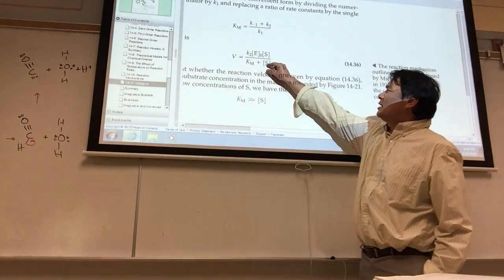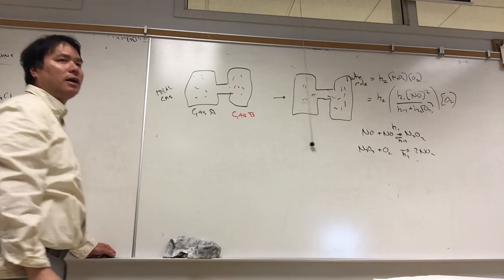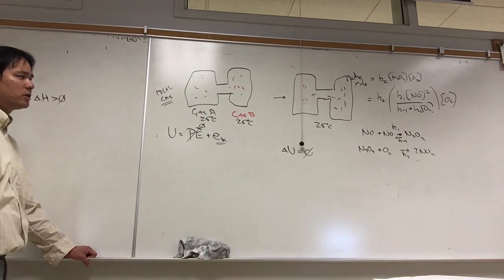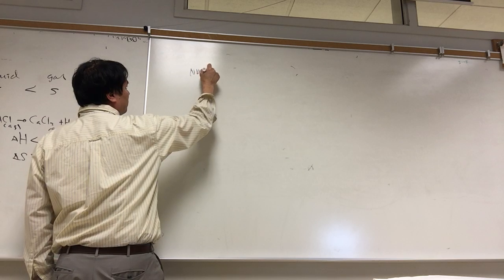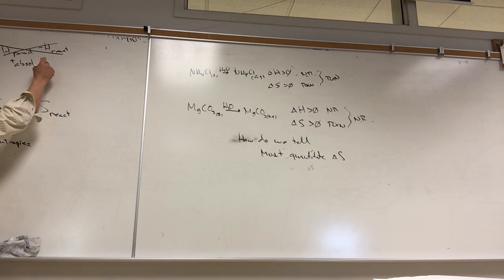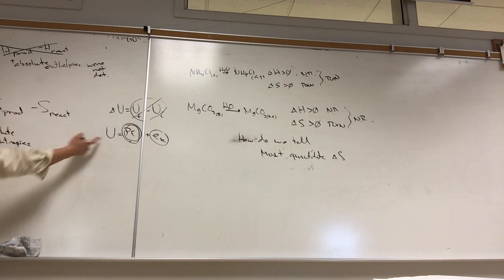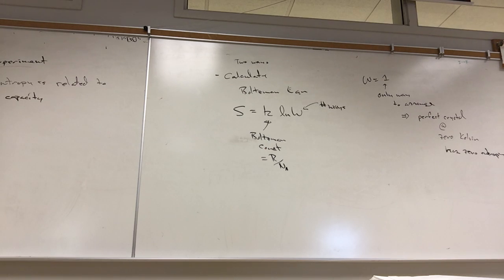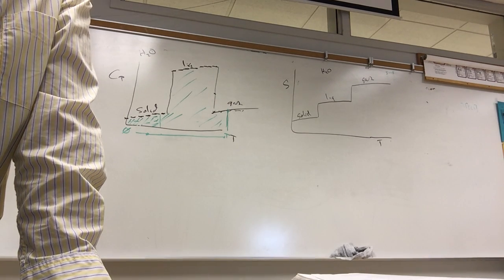Chem 1B 1244 041216 D